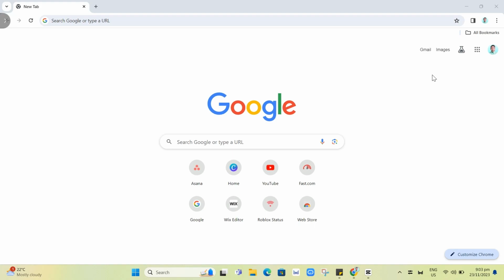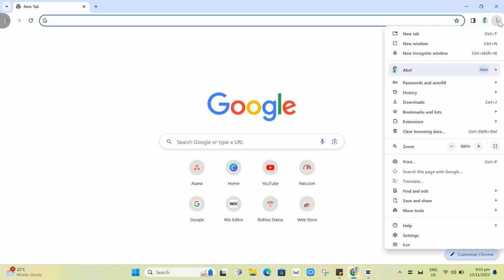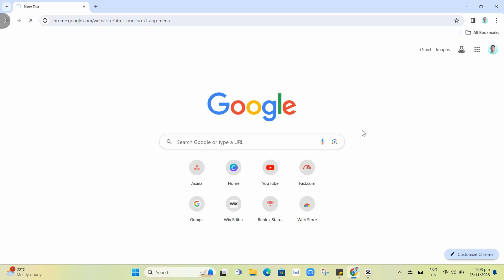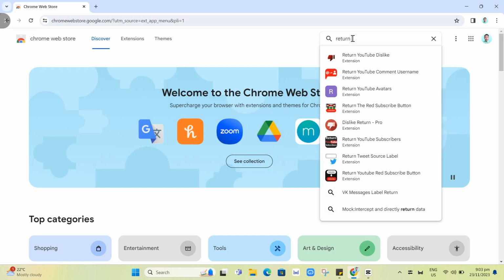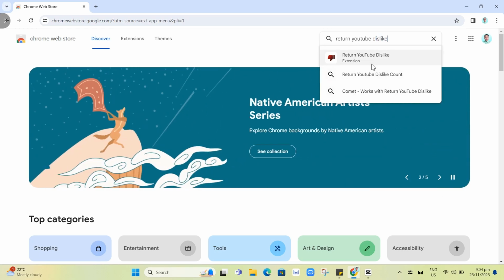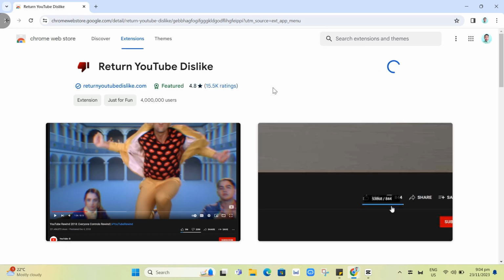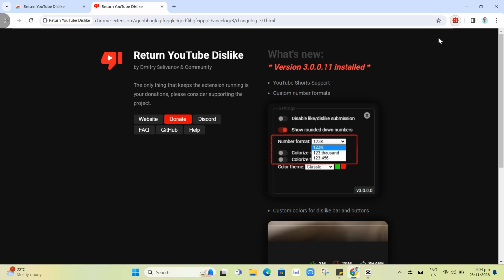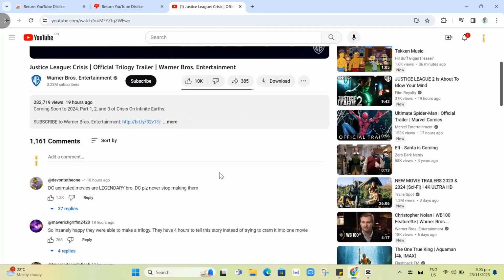How To See The Dislikes On YouTube (Return Youtube Dislikes)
In this video I'll show you how to see Youtube dislikes. The method is very simple and clearly described in the video. Follow all of the steps & you will know how to see the number of dislikes on a youtube video!